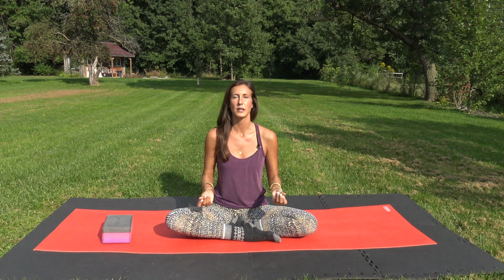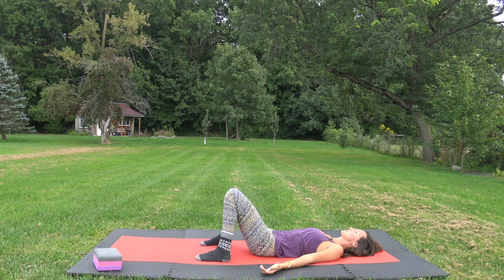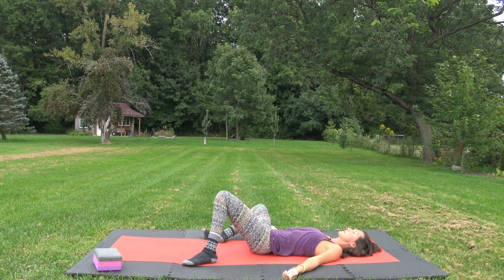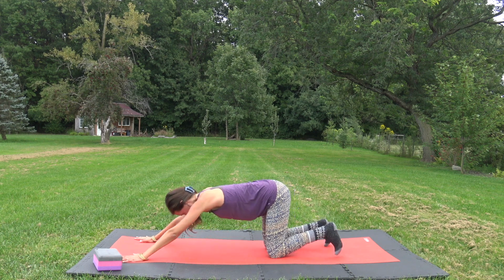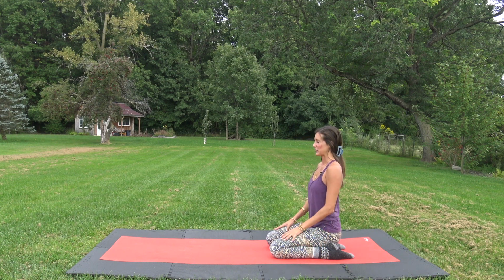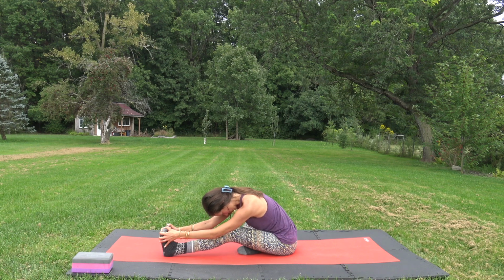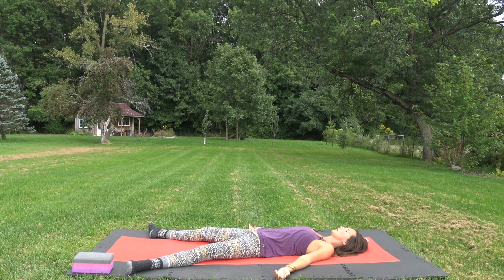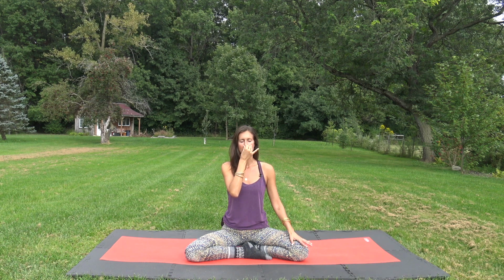Day 20 | Reclaim Your Peace | 30 Day Yoga Journey | INWARD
If you'd like additional support in releasing stress, pain and inflammation in your being, I highly suggest using the non-transdermal patch called X39 from Lifewave. I am a proud brand partner with this Light Technology company that has been a game changer for myself, my family and my friends. We've all been wearing this patch since summer of 2023.

Don't hesitate to reach out, I'd love to support you.

Welcome to Day 20 of INWARD, our 30 day yoga journey. The external world is filled with noise and distractions that can disturb our inner peace. Day 20 focuses on reclaiming your inner sanctum through guided visualization, calming postures, meditative breath work and mindfulness techniques.
Your peace exists from within, and no one can take that away from you. It is yours to reclaim.

** Sign up for my free love letters to receive personal musings,
offerings, inspiration and insights into the tools I personally LOVE and use, all straight to your inbox!

I hang out the most on Instagram: @melwycked

With Love,
Melissa